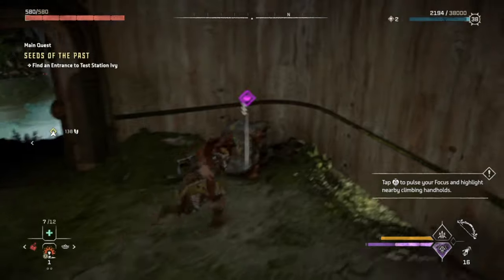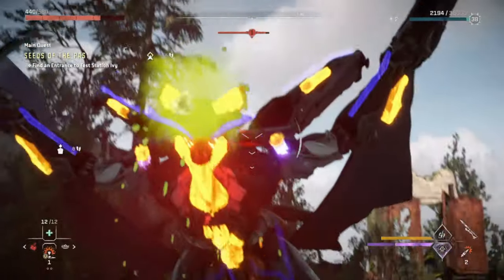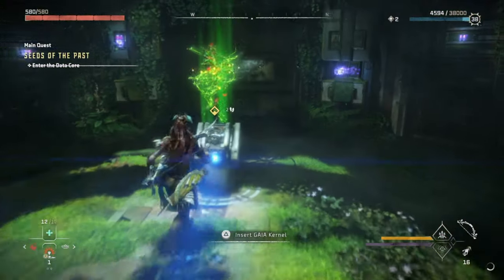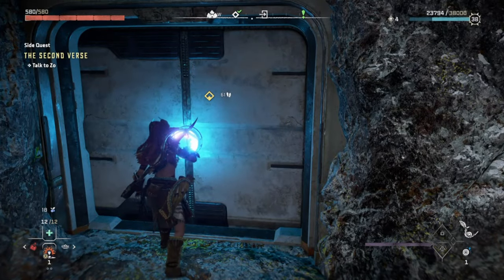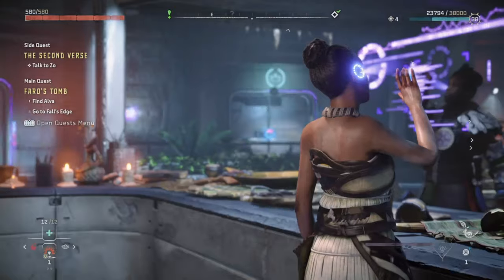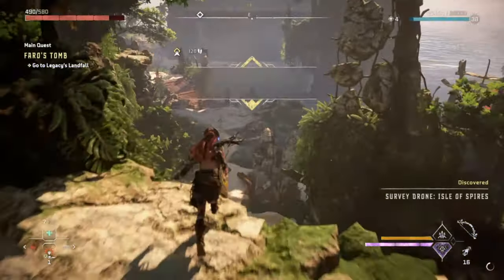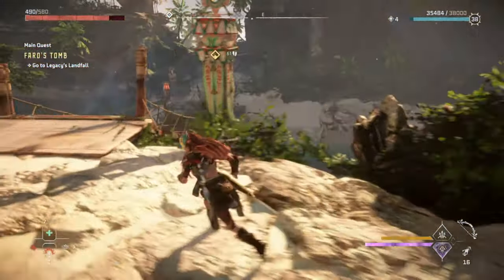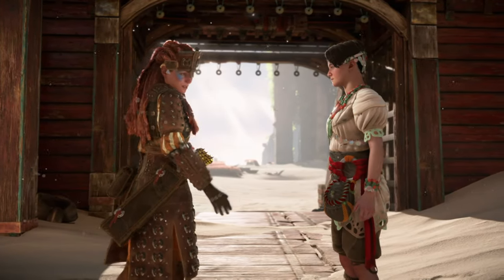HORIZON FORBIDDEN WEST - PS4 Slim Walkthrough Part 24 ( No Commentary )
Horizon Forbidden West is an action role-playing game in the third-person perspective.The player controls Aloy, a hunter in a world populated by dangerous, animalistic machines .The map is larger than in the previous game, filled with secrets that lie beneath ruins of the Old Ones.

Pc Configuration:
Case : Thermaltake Versa H22.
Motherboard: ASRock Z97 Anniversary
Video Card : Nvidia GeForce GTX 1660 TI OC 6 GB.
Memory Ram: HyperX Fury 4x4 gb DDr3 1600 Mhz.
Processor: Intel Intel® Core™ i7-4770K Processor
HDD: WDC - 2TB.
Keyboard : Steelseries Apex M750 TKL.
Mouse: Steelseries Rival 3.
Headset: Steelseries Arctis Pro Wired + GAMEDAC.
GAMEPAD: Steelseries Stratus Duo.